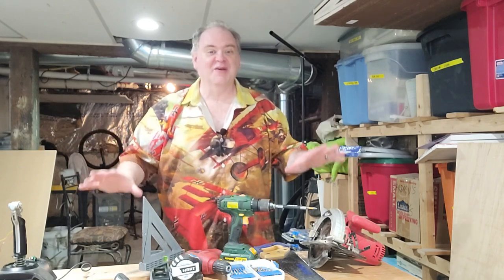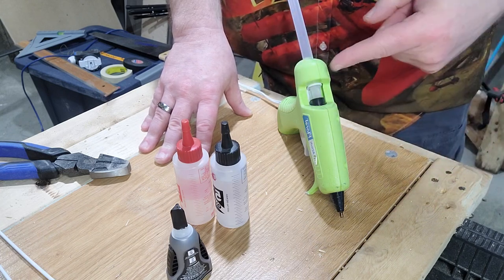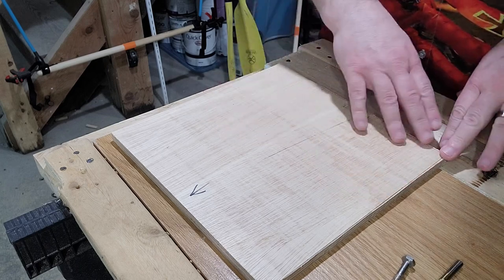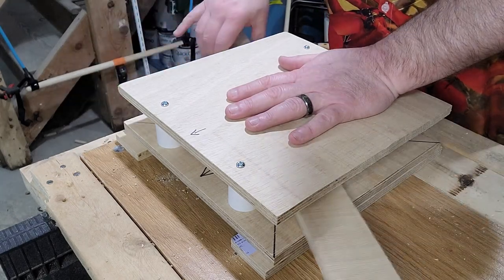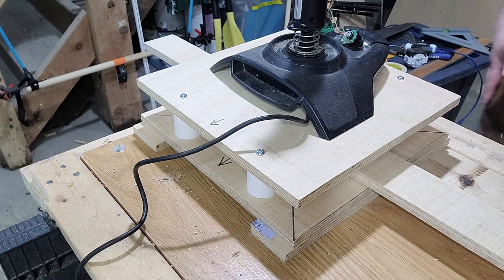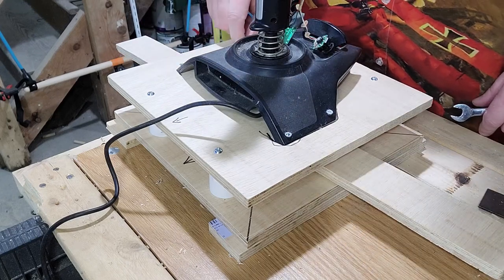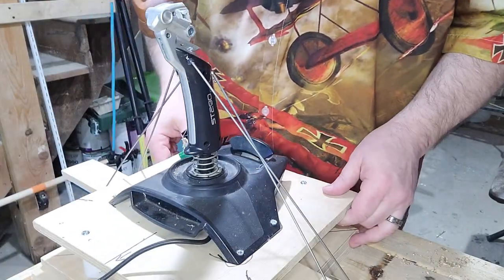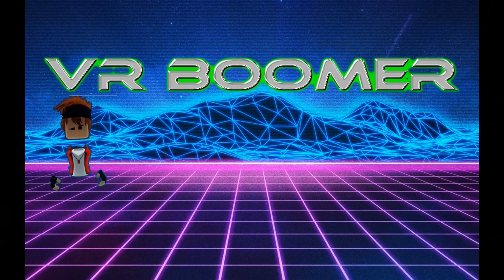DIY Rudder Pedals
So excited to make this video! I've wanted rudder pedals for my flight sim rig for a long time, and now I'm making my own!

In this video, I go over the tools and supplies you'll need, if you want to try this yourself. And I do a full walk through of the basic build.

0:00 Intro
1:59 Tools
3:34 Supplies
5:49 Cutting the pieces
7:06 Base construction
13:20 Prepping the risers
15:38 Attaching the crosspiece
18:03 Mounting the joystick
23:40 Adding the rigging lines
44:37 Adding stops